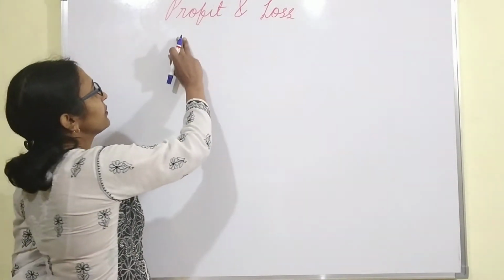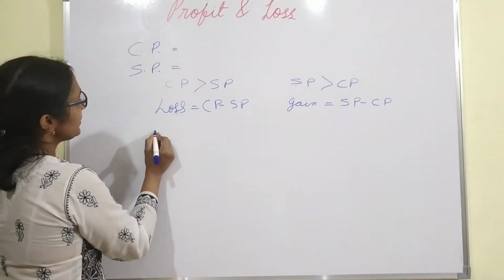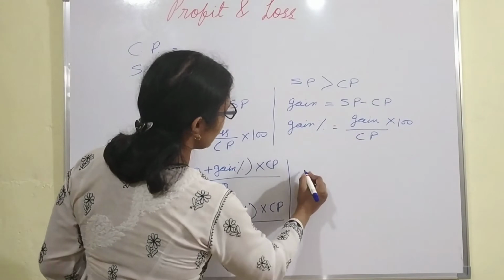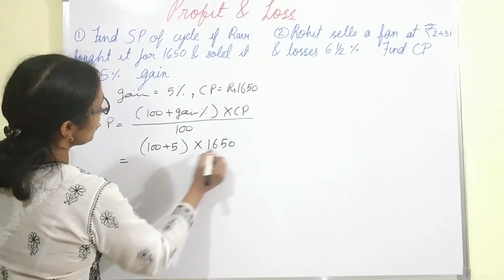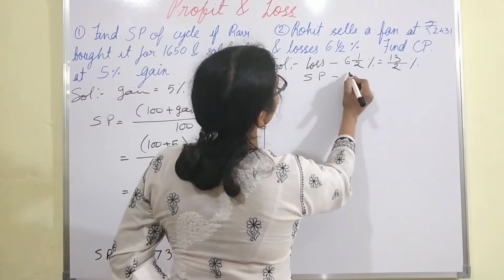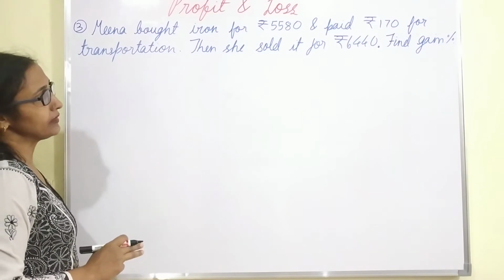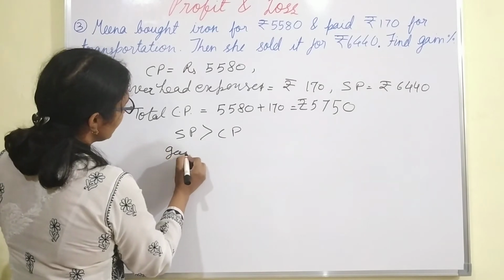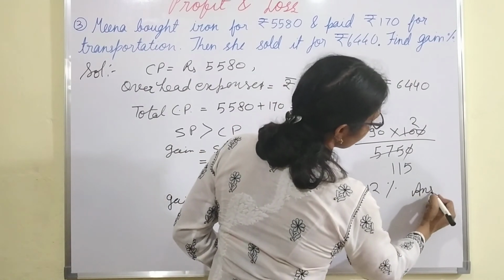Profit & Loss 1 | Comparing Quantities | Mathematics | Class 8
introduction to general formulas of profit , loss, selling price, cost price.